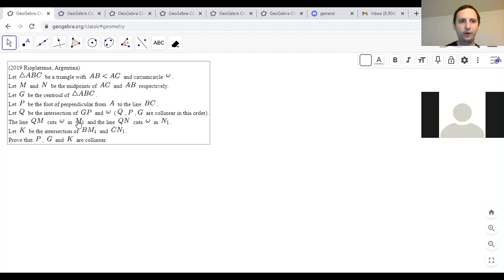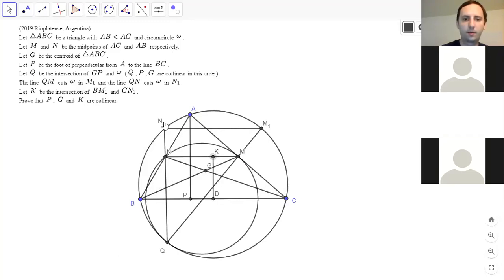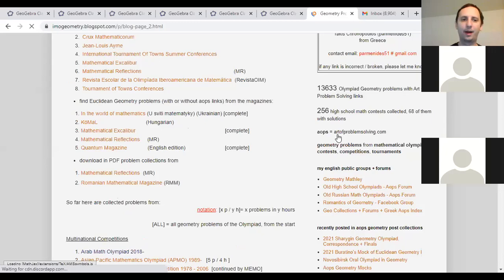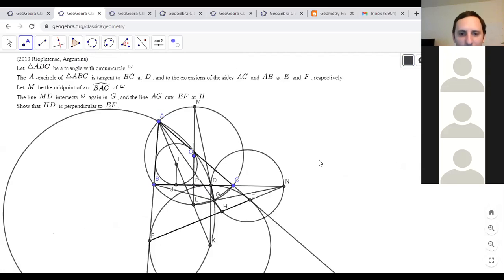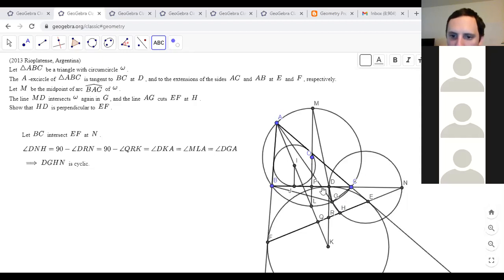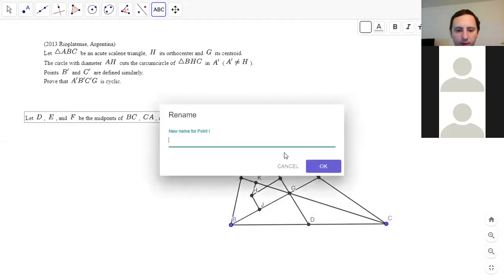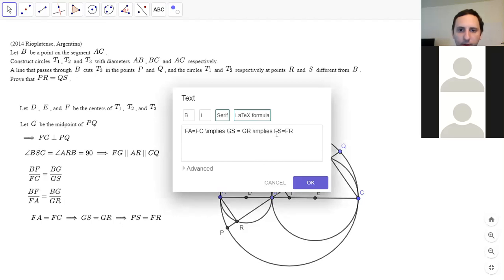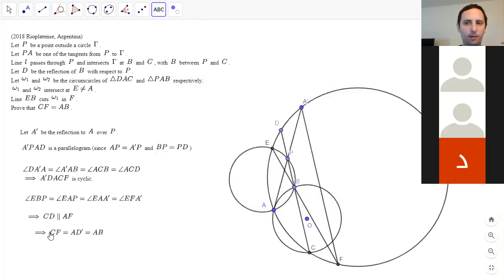LIVESTREAM GEO#34A: Speeding Through the Rioplatenese Olympiad!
In the first half of this session, we solved 5 problems from the Rioplatenese Math Olympiad, which is a high-school competition in Argentina for several countries in South America. The first problem was the hardest (in my opinion) and used a lemma from IMO 2014, the others we went through really fast! I will have to start finding harder problems. We are getting more and more strong participants on the sessions.